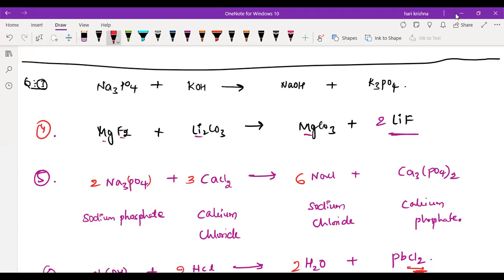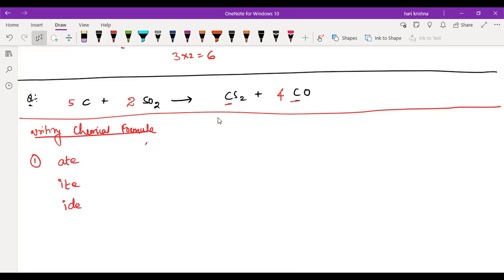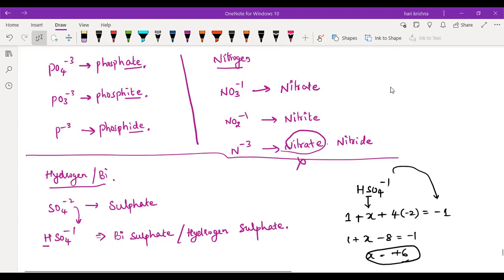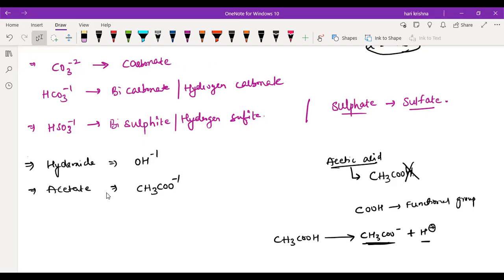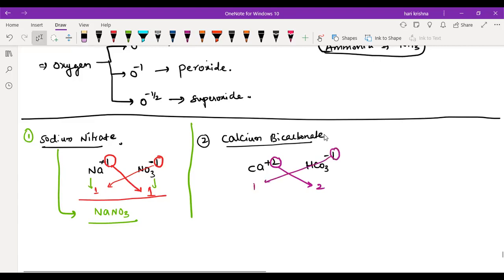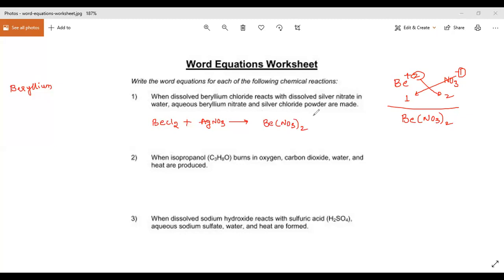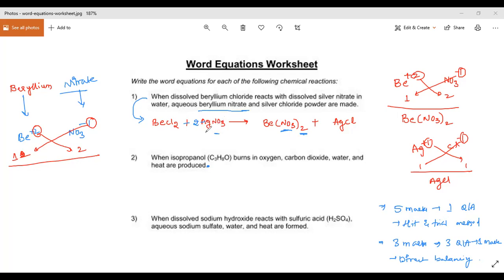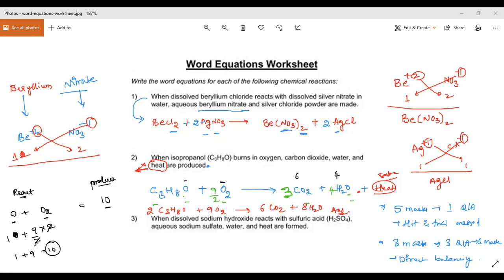Foundation class 10th: Chemical reaction and Equation: lect-6